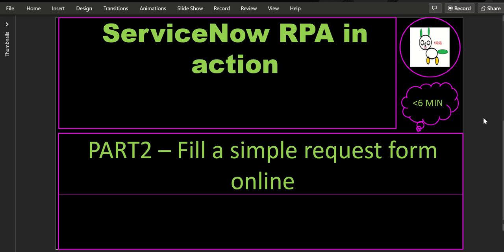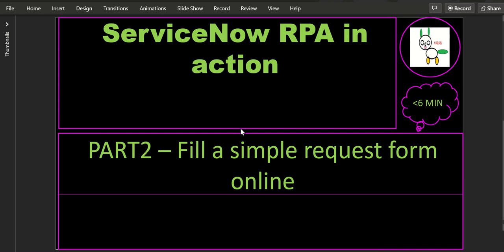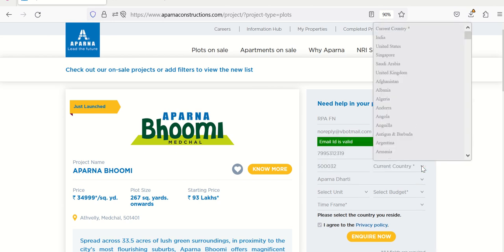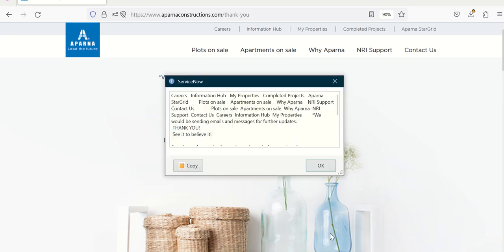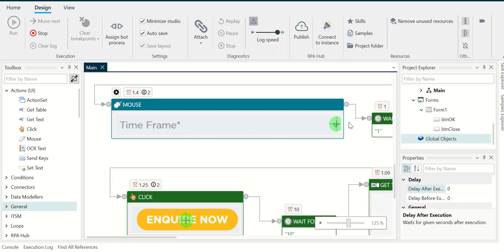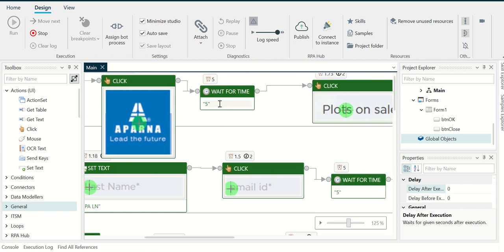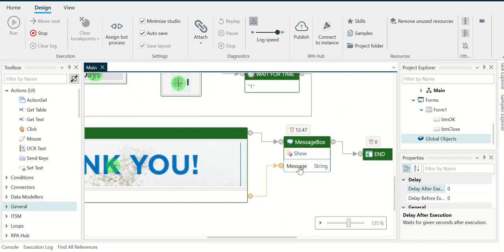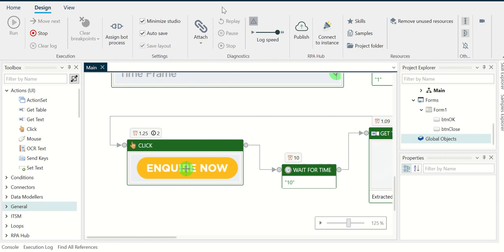ServiceNow RPA in action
How to use ServiceNow RPA to fill out an enquiry form online, read the response and display a message.